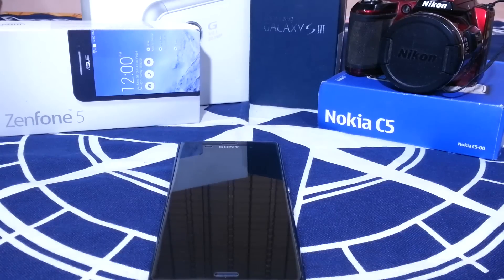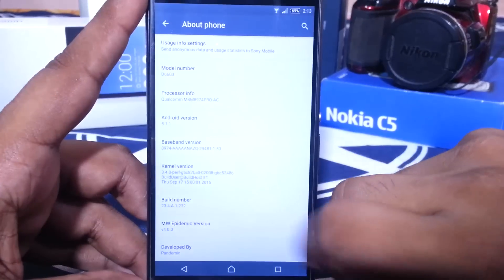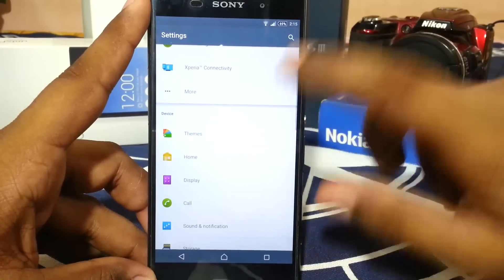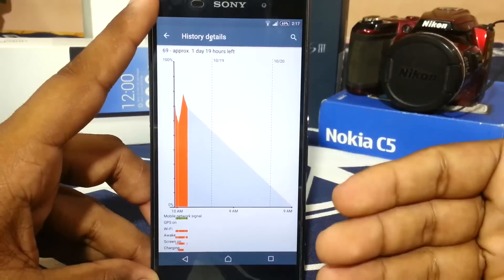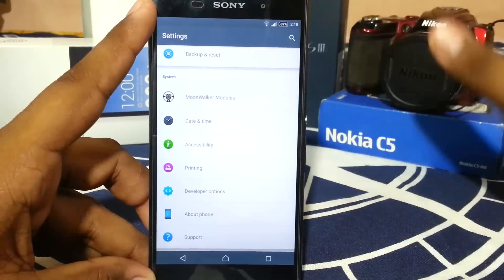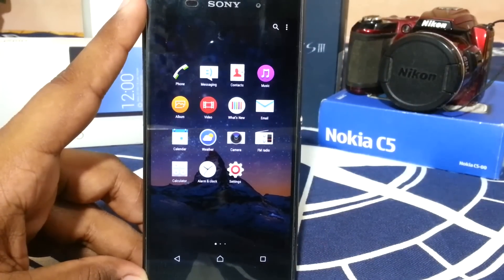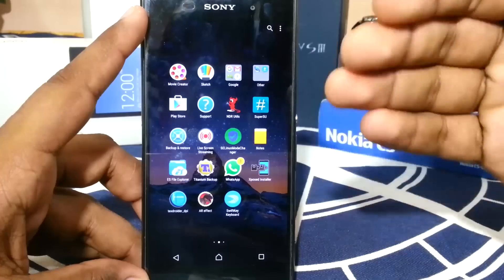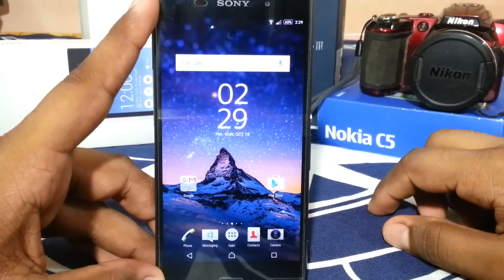MoonWalker Epidemic V4.0.0 [Android 5.1.1] For Xperia Z3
An Awesome ROM For an Awesome Phone.. Simple enough But with a lot of impact. and it truly showcases the power of speed